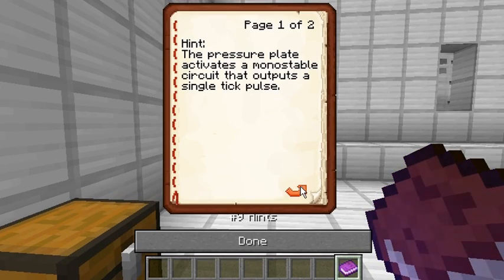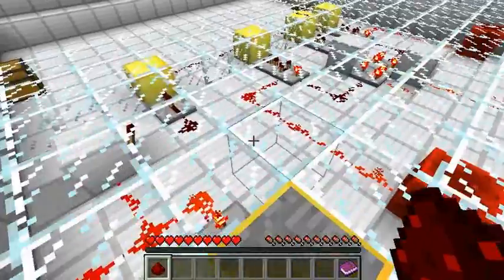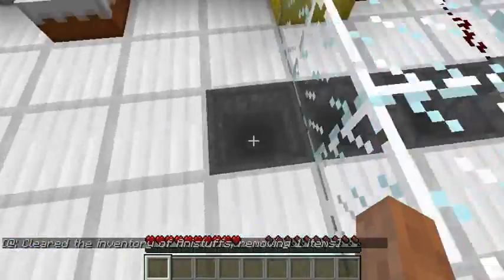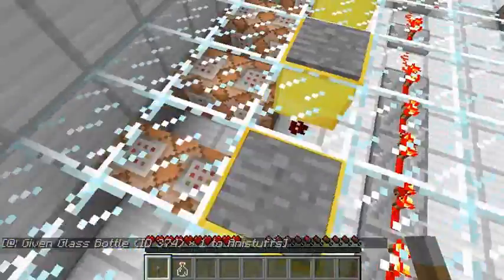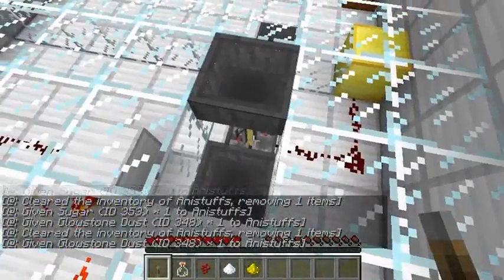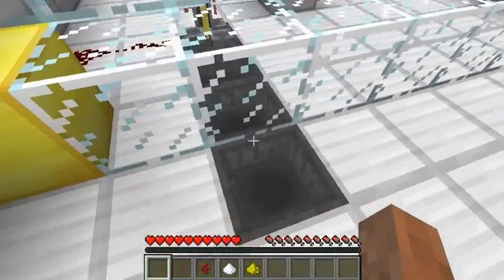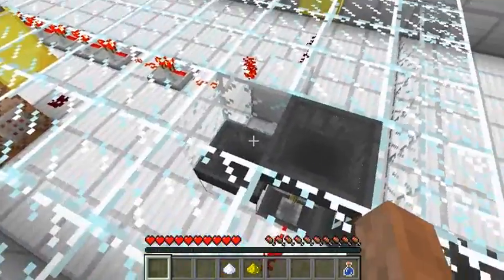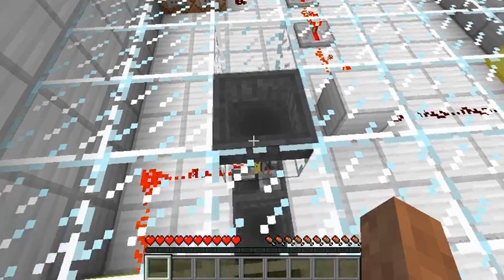Let's Play Sethbling's Redstone Challenge #2 - Part 3 of 5 - Lock Logic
Watch me play the sequel to Sethbling's Redstone Challenge puzzle map :D